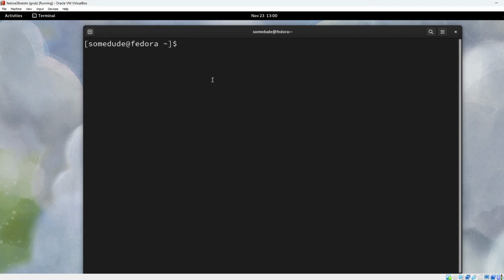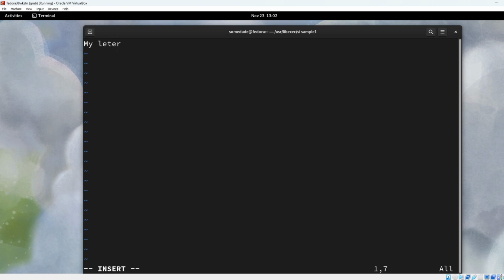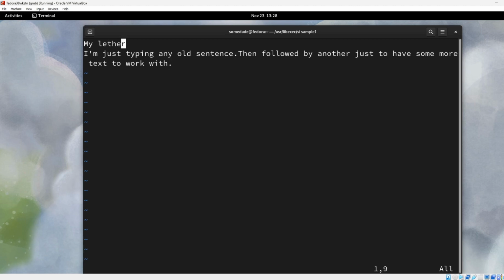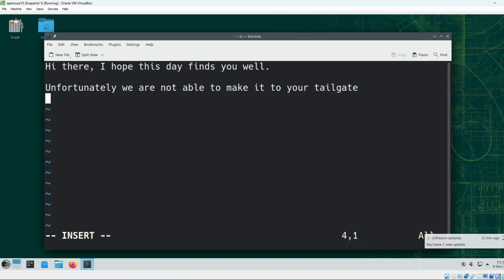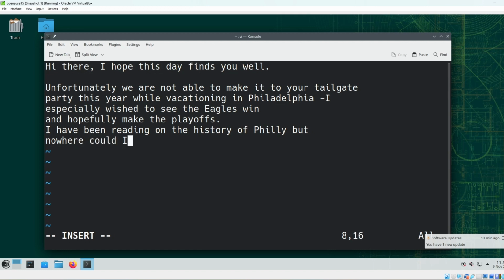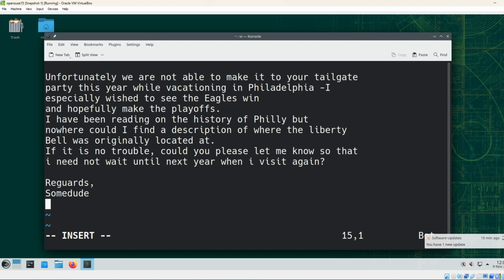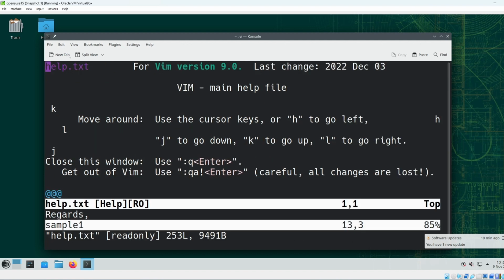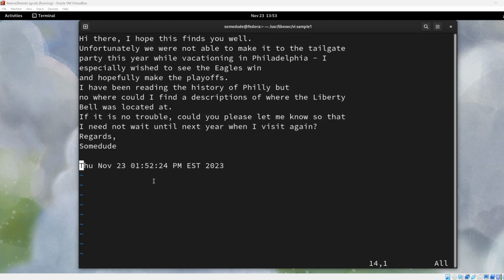Free: Linux 101 Course: Create and edit text files using the vi /vim editor in OpenSuSE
Exercises:
create and edit text files using the vi editor in OpenSuSE part 1